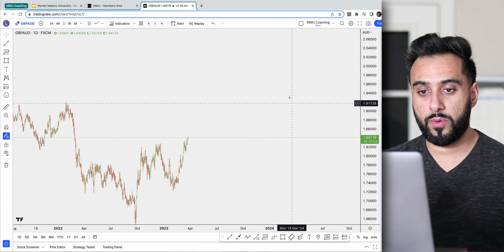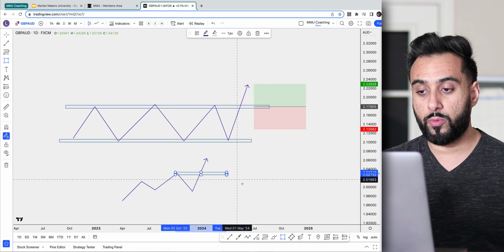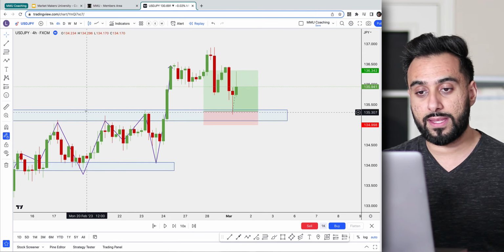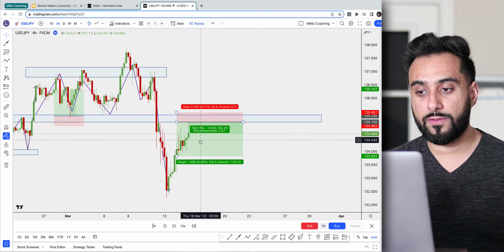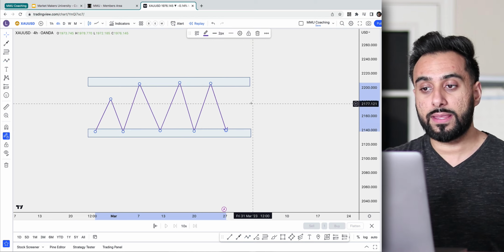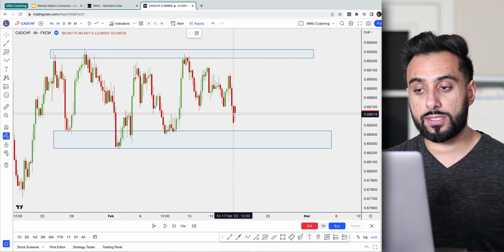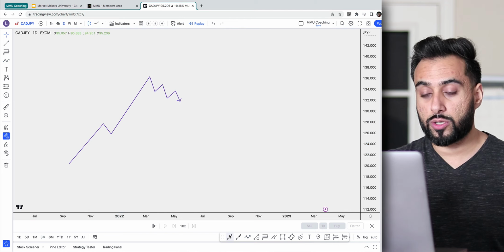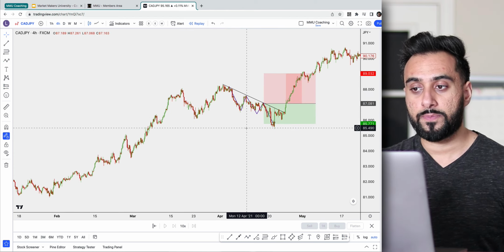3 Simple Day-Trading Strategies to Trade Forex for Beginners!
This is an introductory, beginner friendly course teaching you 3 simple day trading strategies you can use today to trade the forex markets.

0:00 - Three Simple Strategies
0:39 - First Strategy
4:09 - Break/Retest Example 1
10:06 - Break/Retest Example 2
12:25 - Second Strategy
15:13 - Consolidation Example 1
17:13 - Consolidation Example 2
18:37 - Third Strategy
21:22 - Counter Trend Example
24:11 - Recap
25:00 - Important Bonus Tip
27:43 - Thank You
28:11 - Outro